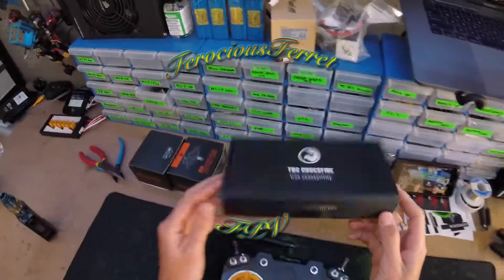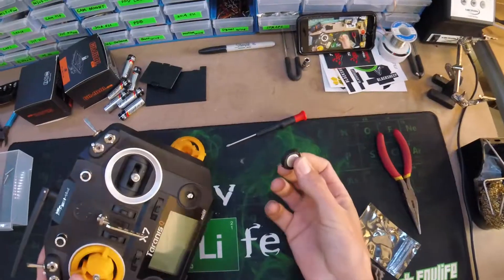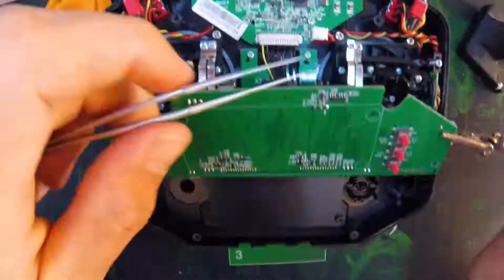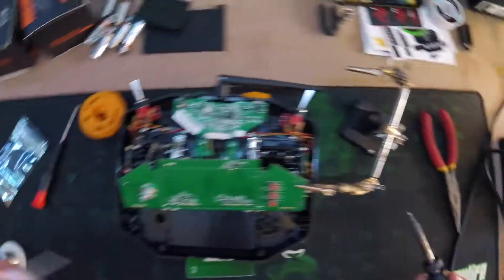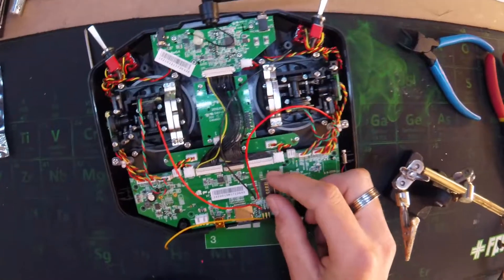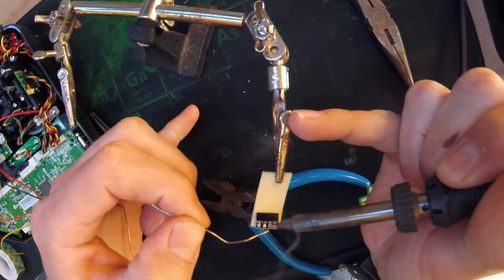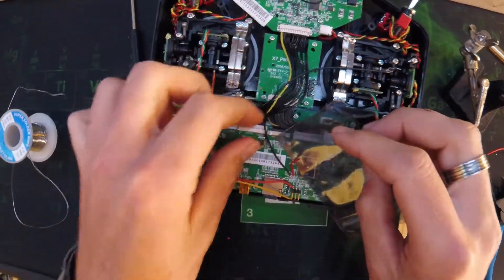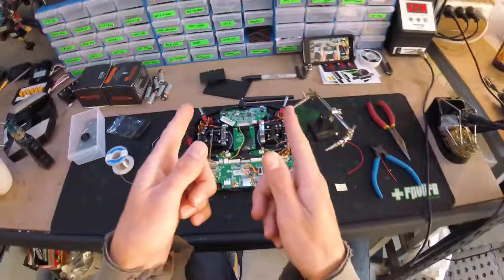Taranis QX7 crossfire PCB mod - quick process overview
As i've just been through the process of modifying my Q7 for crossfire I noticed there isn't many videos below 20 minuets running through the process, thought id chuck my go-pro on my head and try to make a short video.
The process took me a total of 24 mins and it wasn't too hard to do.
make sure your confident in your soldering and have a nice iron and you should be done in no time.